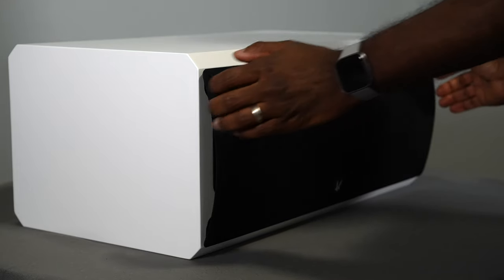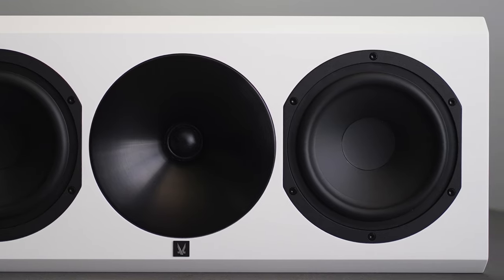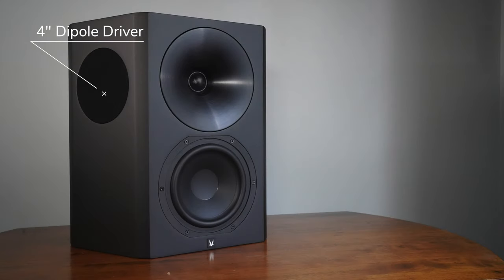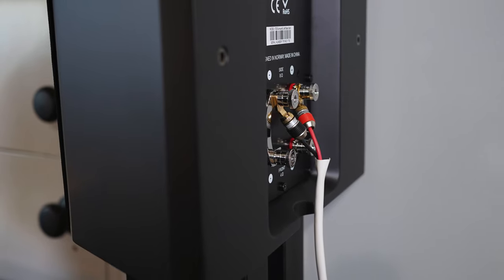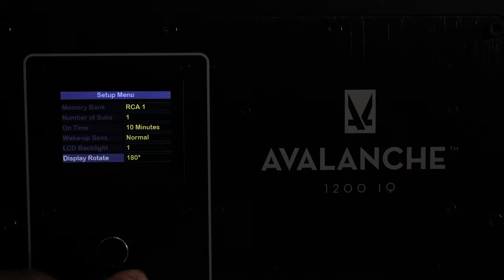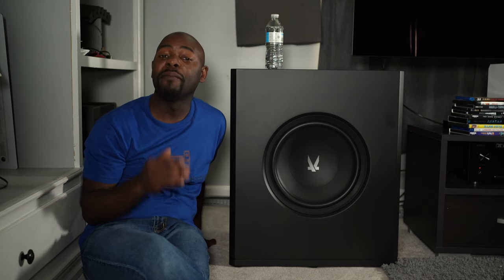Need a Theater Experience? Arendal Sound 1723S || 5.1 Speaker Review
I like these!! Arendal Sound 1723 S and the massive 1723 2V subwoofer!💪🏾😁
Arendalsound 1723s subwoofer Click ❤️ Thanks above ☝🏾to highlight your question and show support to the channel🙏🏾

0:00 Intro
0:17 Specs
0:37 First Thoughts
1:57 Speaker Design
3:31 Subwoofer Design
5:05 Arendal App
5:21 Cabinet Vibration
6:33 Design Wrap Up
7:40 Power Requirements
8:22 Audio Sample
9:17 Overall Sound Quality
10:44 BASS!!!
12:12 Front Sound Stage
13:12 Surround Performance
14:06 Music Sound Quality
15:09 Downsides
15:29 Aurora 1000 Comparison
17:40 Value
18:30 My Recommendation
18:49 Cody’s Decision
Speaker Stands: Sanus Basic Series
4K UHD BluRay Player Panasonic
Television 77" C1 OLED
Contact the Home Theater Hobbyist